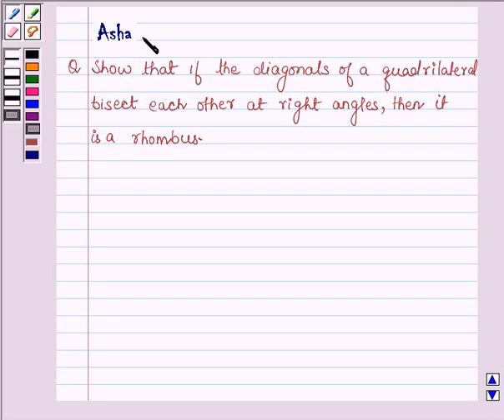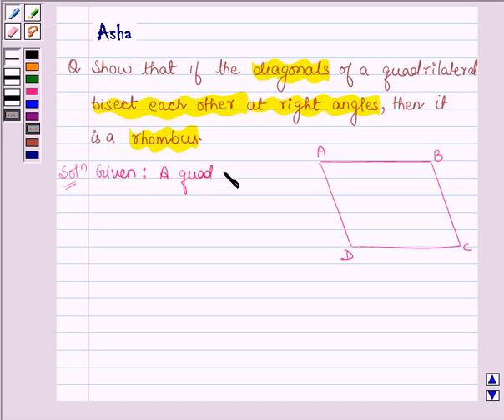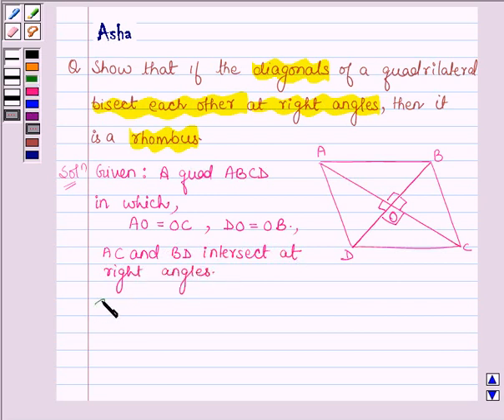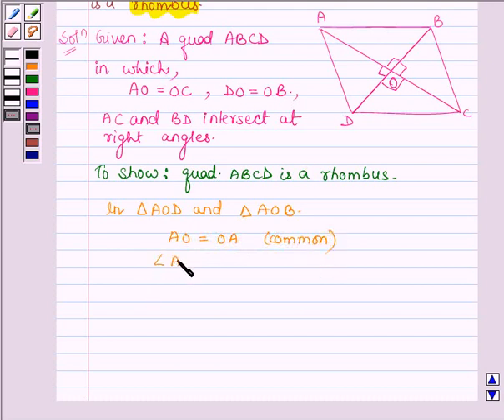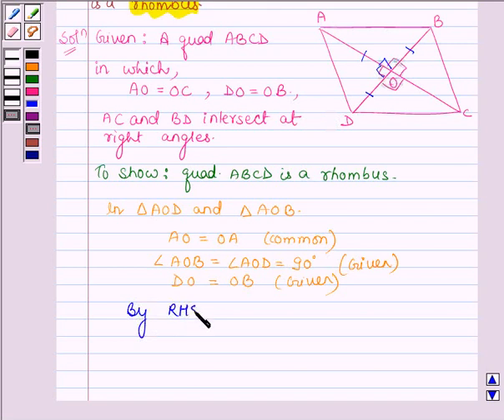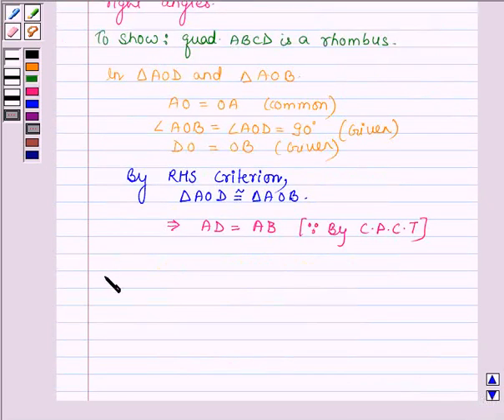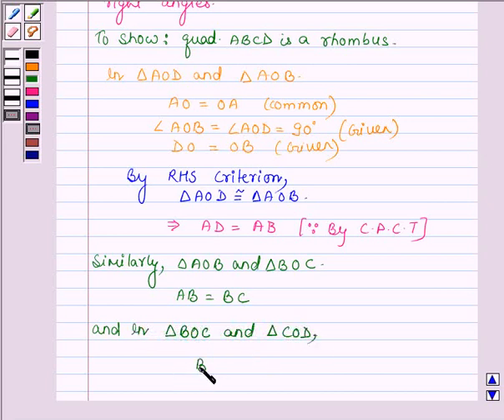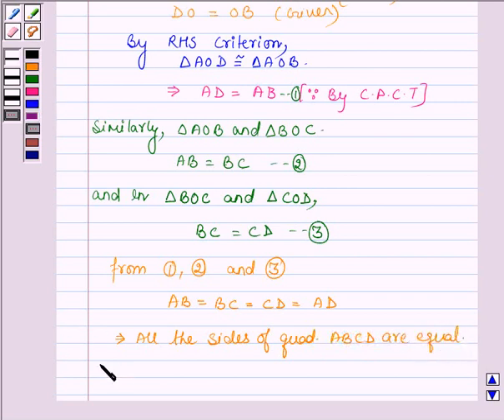Maths IX NCERT 8 8 1 3